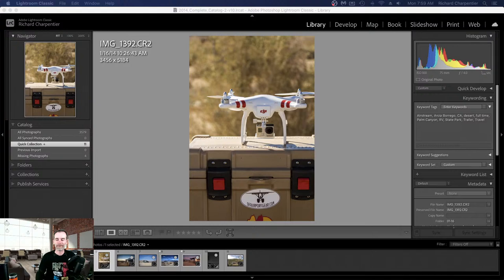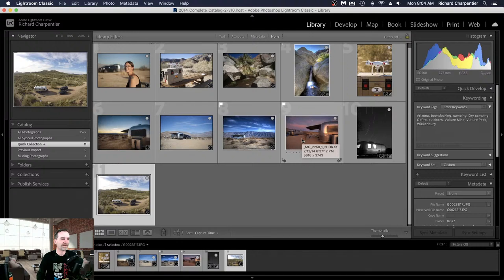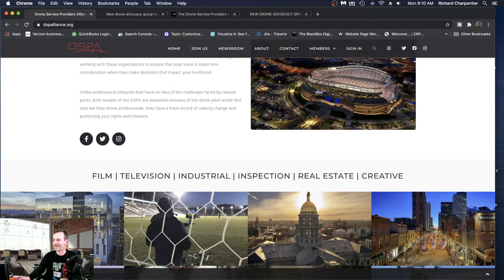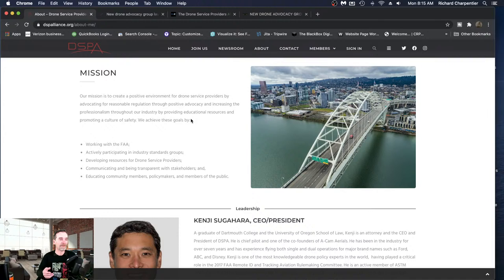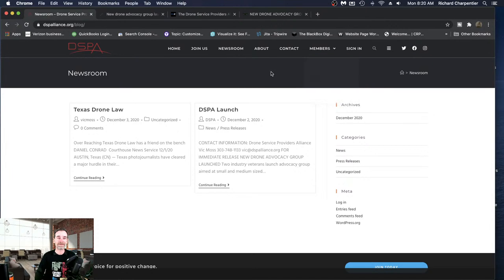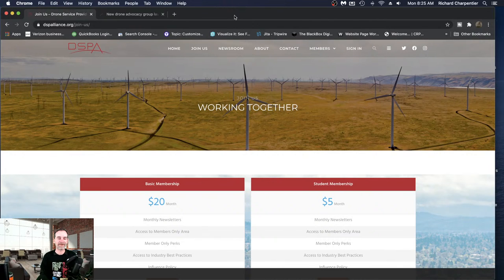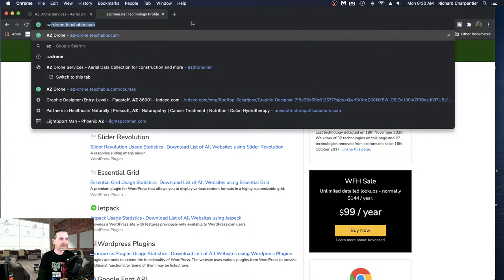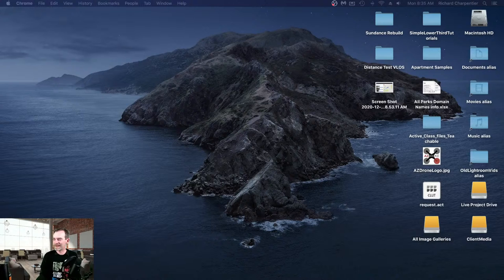I Just Joined The Drone Service Providers Alliance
Recently I read about the launch of a new organization called the Drone Service Providers Alliance.  I'm signed up to several different websites that talk drones 24x7, and not long ago I read about the DSPA on sUAS News (as well as several other websites).

Since I first started learning about drone work I've wished for an organization that can represent smaller drone businesses.  As I studied for my Part 107 in 2017 I came across Vic Moss and some of his instruction at Drone U.  Vic has been a proponent of drone work for quite some time, and over the last few years he's been a great advocate for the industry.  So when I read about this new alliance I decided to sign up.

Of course the DSPA is just getting off the ground.  And of course they'll be adding information to the new alliance website.  At the moment it's clear they're just getting under way.  So, why did I sign up so quickly?  It's simple.  The small drone operators across the country need representation as things evolve with the FAA and with lawmakers as well.  I'm hoping that the DSPA will be able to represent all of us, and in order for that to happen we're going to need to get behind their efforts.

We’ve launched our new Tutorials Platform at Teachable September of 2020.  We’re also offering discounted bundled courses as well.

Our latest course has arrived!  We’ve launched our “Beginners guide to Map Pilot for Drone 2D and 3D Modeling Data Collection” course!  And we’re using this launch to announce our classes moving to Teachable.

“Beginners DJI Ground Station Pro” class launched on July 25th, 2020.  If you’re interested in capturing data for 2D & 3D Models with an iPad this is the course for you!

•Looking to expand your drone business into Construction Progression Reporting?  Want to learn the basic techniques for setting up flight missions that can be re-used time and again?

•Pre-planned waypoint missions for multiple applications in the drone industry?  Litchi has you covered!  Learn about Litchi’s most powerful feature….Waypoints!

•New to Drone 3D Modeling and Mapping?  We all have to start somewhere, and this is a hot topic in the Drone Industry

•Drone Photography and Image Editing For Beginners.  A class for beginners to drone photography and editing with Lightroom, Aurora HDR, Luminar, & Photoshop. 8 hours of course time including more than 2 hours of adobe lightroom tutorial.

•Learn Lightroom from the ground up for only $14.99. Improve your workflow, photo management, and editing with Lightroom.